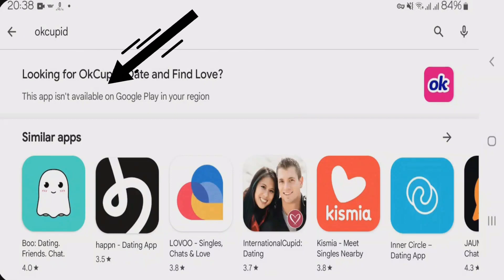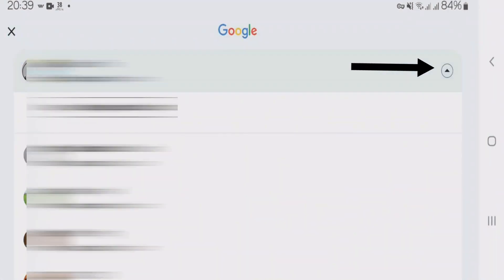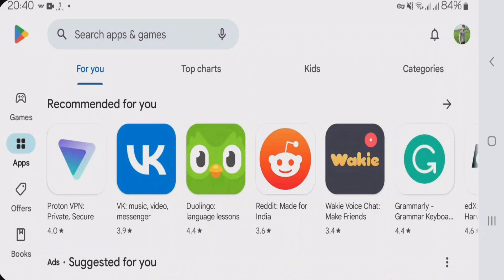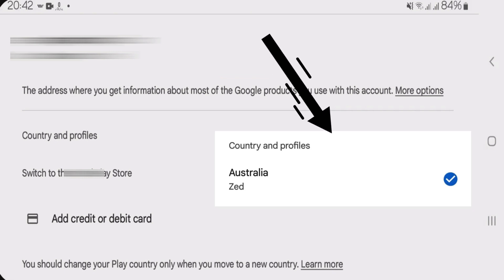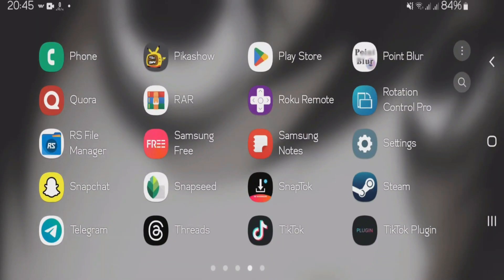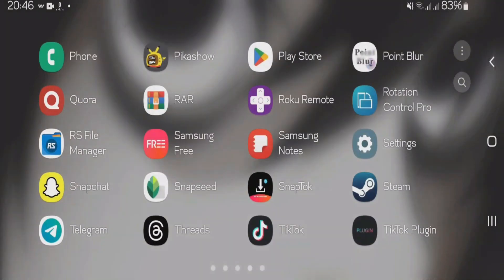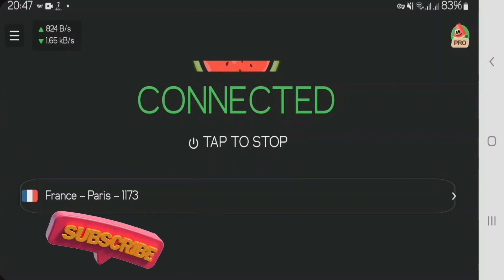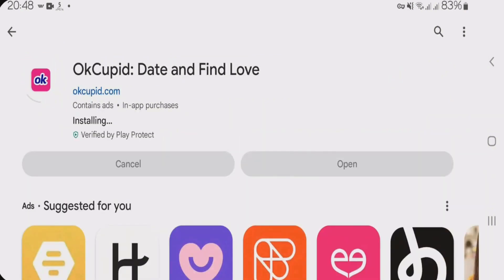This app isn't available on google play in your region fix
In this video, i will show you how you can solve the error ' This app isn't available in your region' on play store..

Topics covered:
- this app isn't available in your region error fix
- install banned apps from play store
- install apps unavailable on play store